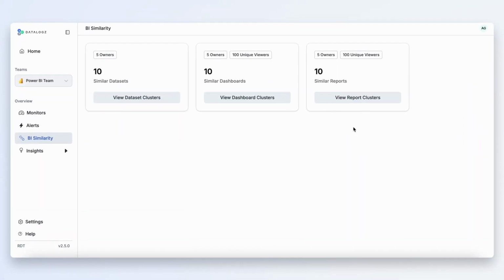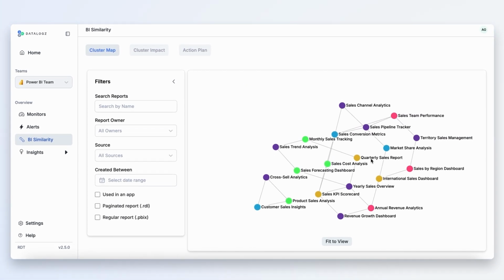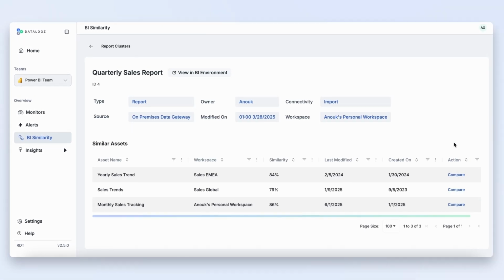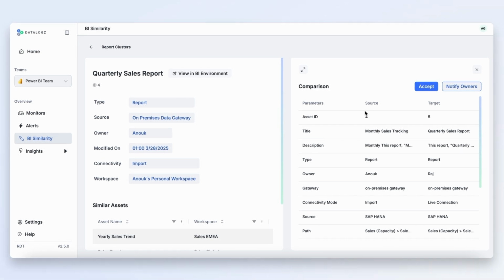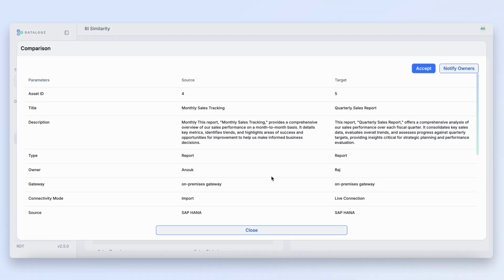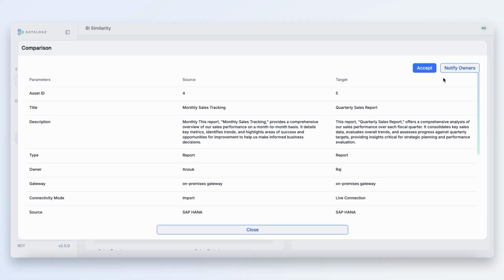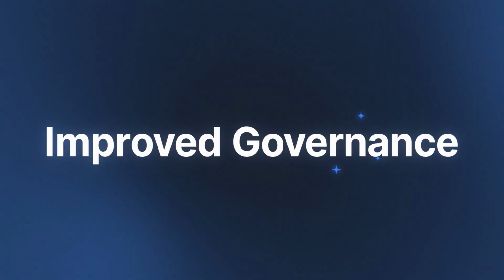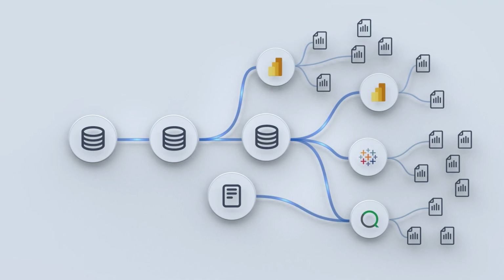Solving BI Similarity with Datalogz | Anouk Gorris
BI Similarity is the silent killer in modern analytics environments - causing duplicate dashboards, inconsistent metrics, and costly compute waste across Power BI, Tableau, and more. The result? Conflicting insights, eroded trust, and millions lost to BI sprawl.

In this video, discover how Datalogz’s new BI Similarity engine proactively scans your environment, detects and quantifies overlapping reports, and reveals why they’re similar - down to shared data models, logic, and structures. Armed with this visibility, BI leaders can consolidate duplicative assets, certify the right source of truth, and reclaim control over their analytics layer.